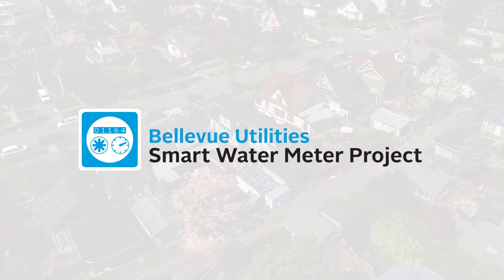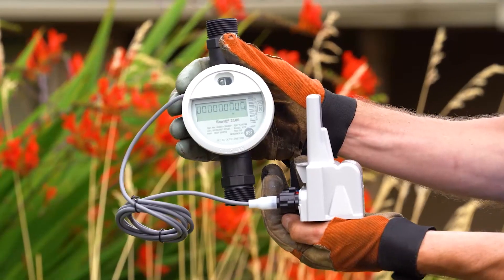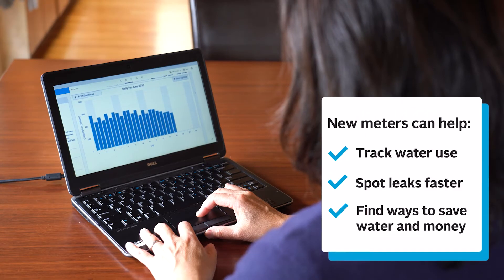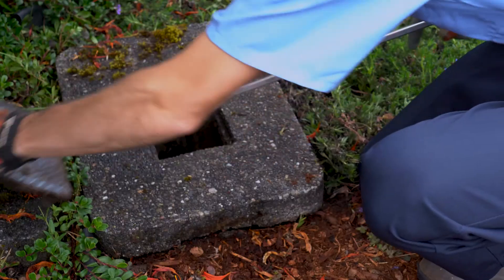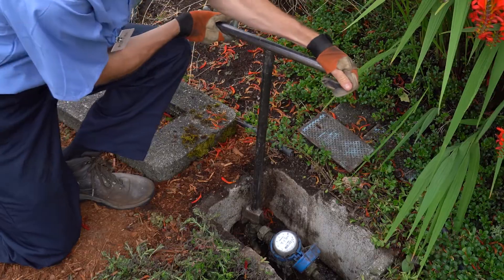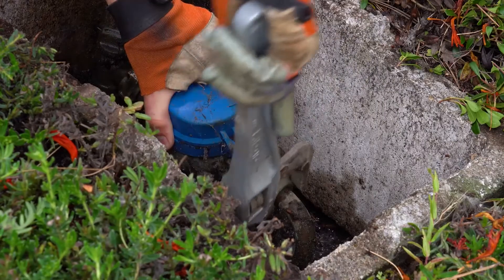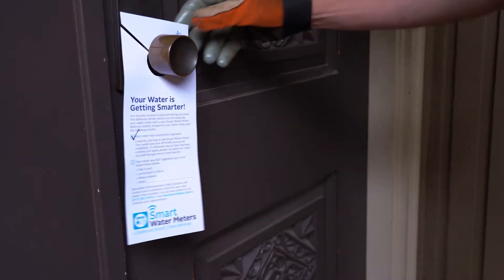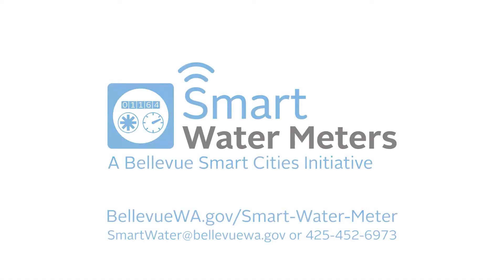Bellevue Smart Water Meter Project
Bellevue Utilities is upgrading old manually-read water meters with new meters than can be read wirelessly. We anticipate all meters will be replaced by mid-2022 with minimal impact to residents. Watch to learn more about the Smart Water Meter Project and what to expect with your meter upgrade. Visit BellevueWA.gov/Smart-Water-Meter for more information.